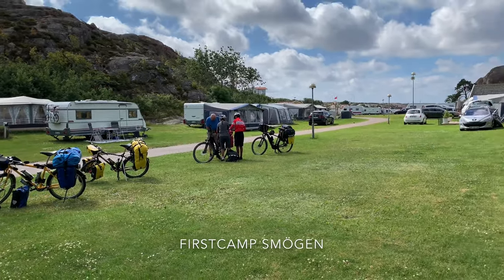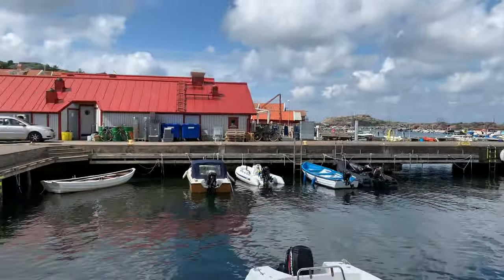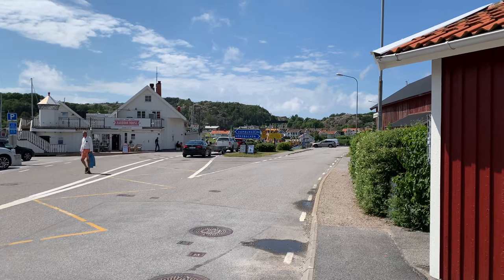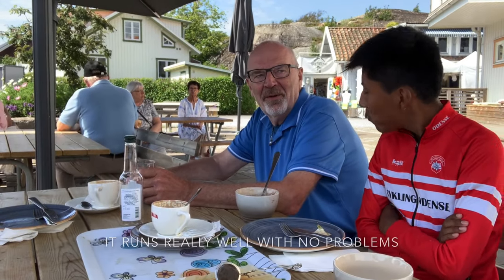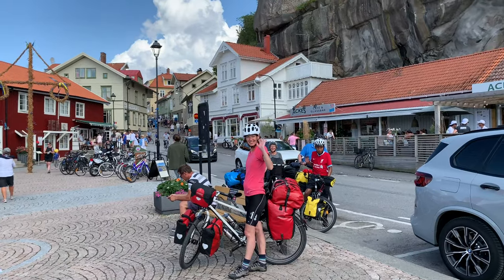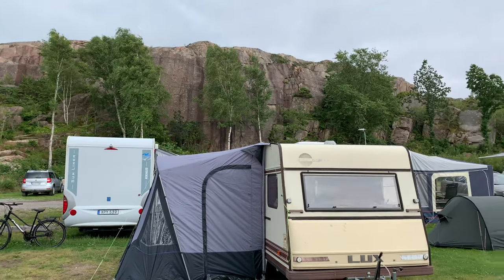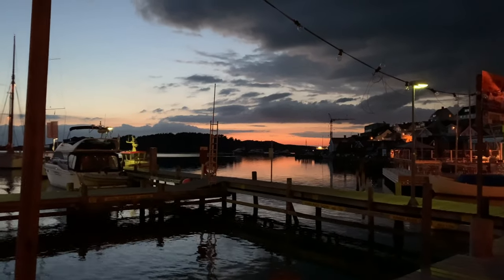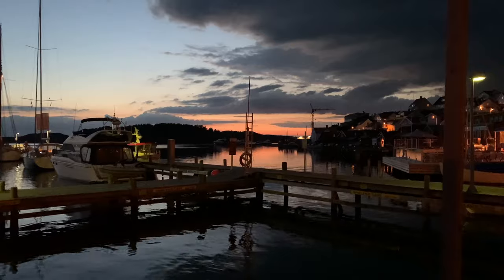Cycle Touring from Smögen to Fjällbacka - Sweden 2021 - Part 1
This is part 1 of a 8 part series from our recent cycle tours and adventures in Sweden. In this episode we cycle along the beautiful west coast north just of Gothenburg from Smögen to Fjällbacka.
We are joined by mette’s parents on their electric touring bikes.
Smögen is one of the most popular tourist towns in this area and Fjällbacka is our favourite town in Sweden.